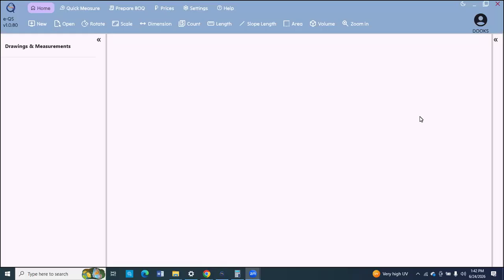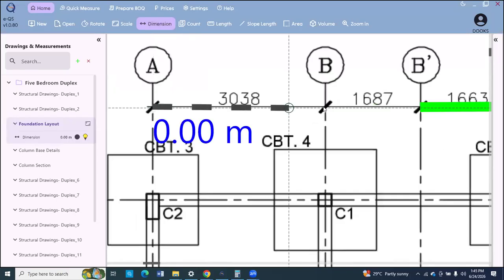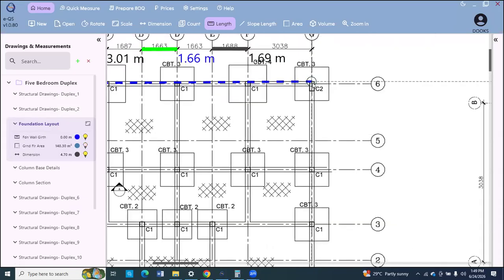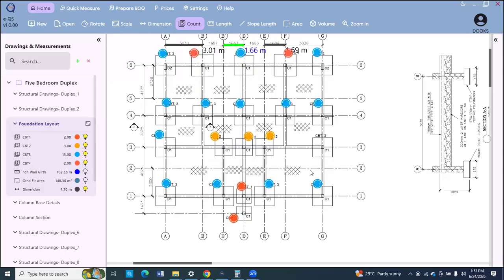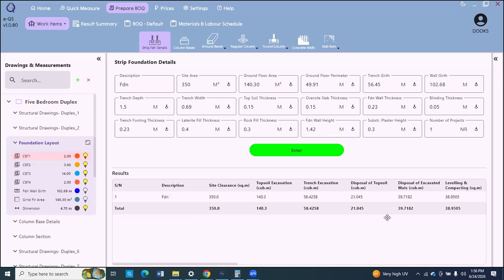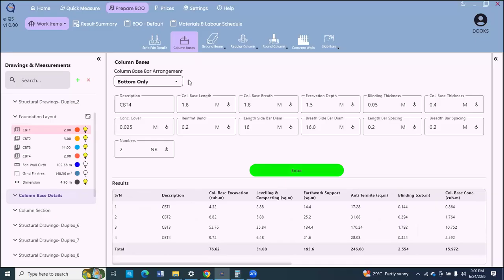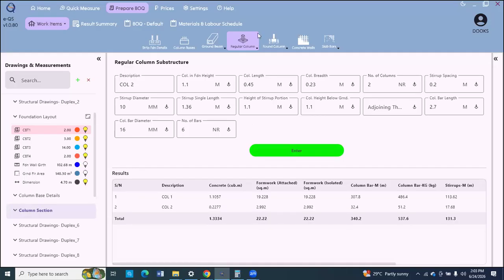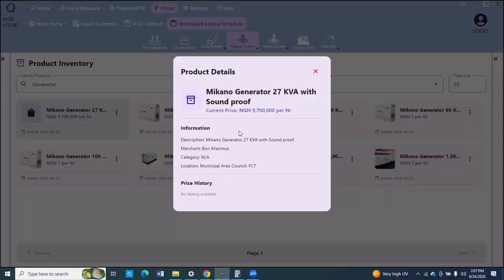e-QS3 Software Demo 1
This demo shows you how to use e-QS3 Software for Uploading soft copy drawings, Onscreen measurements, Auto Takeoff, BOQ Preparation & Materials Schedule.